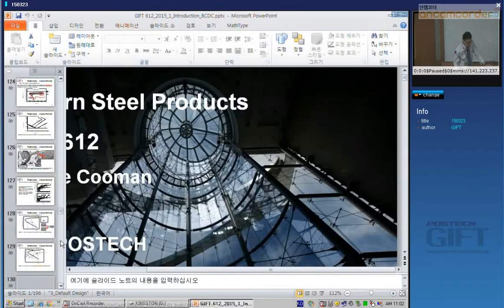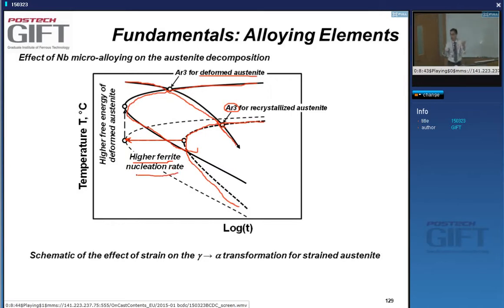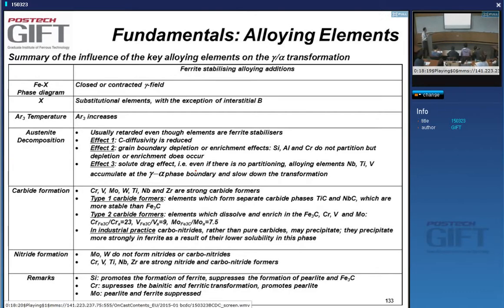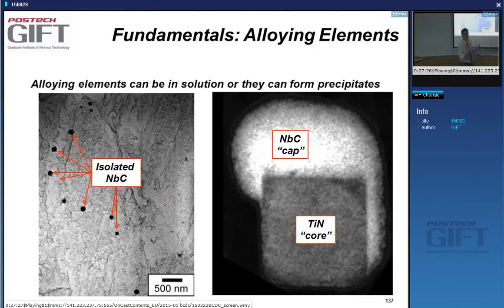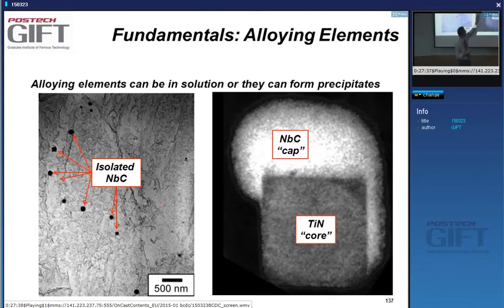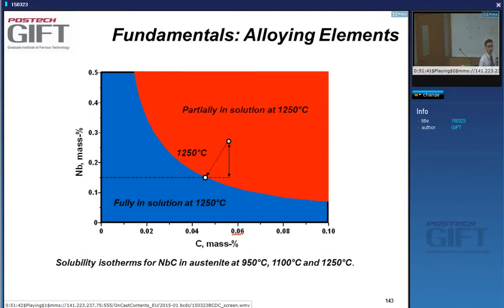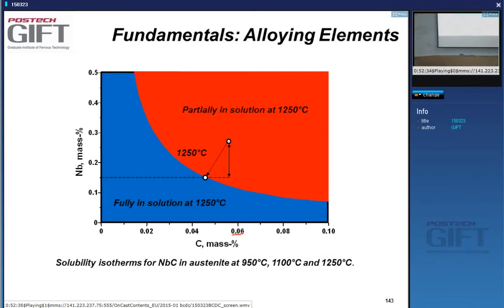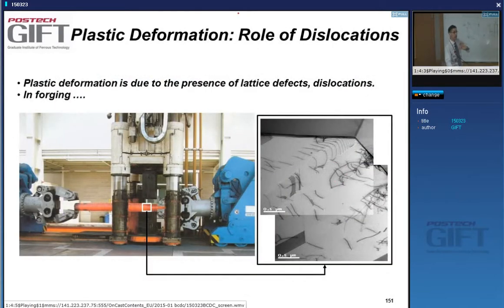Modern Steel Products (2015) lecture 5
A series of lectures on steels, given by Professor Bruno de Cooman, Graduate Institute of Ferrous Technology (GIFT), POSTECH, Republic of Korea